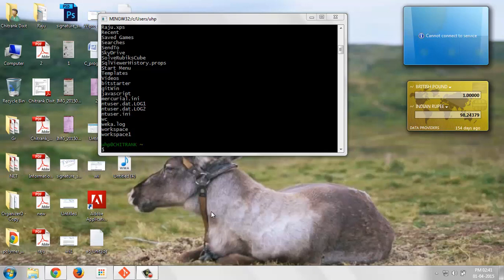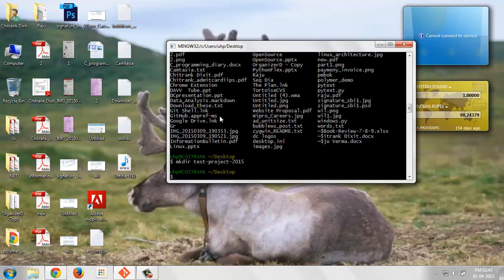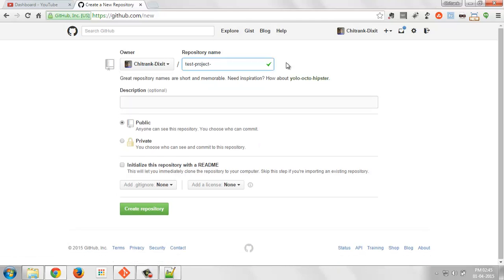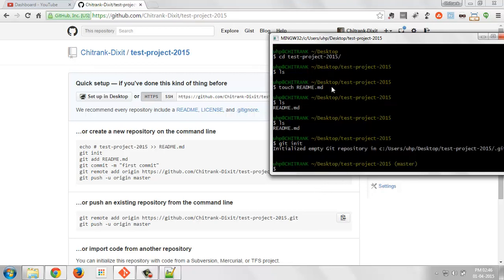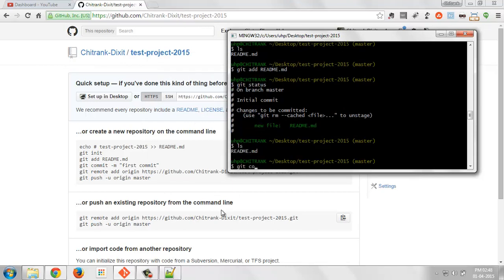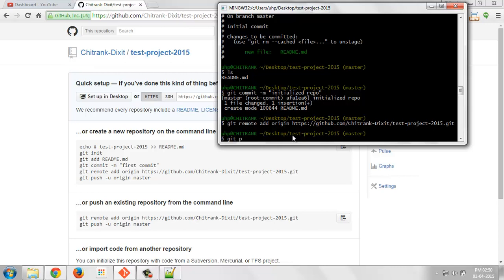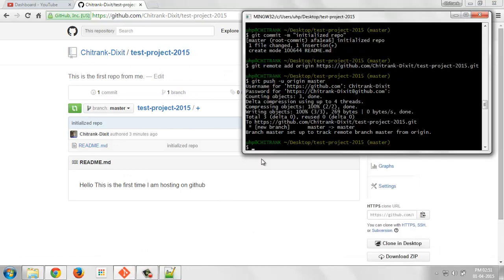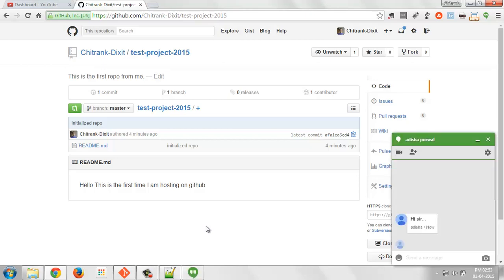03 Creating your First git repository and hosting it to Github in Windows | by Chitrank Dixit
The video describes how to host your first git repository on github. You need to use some of the commands to do this and work with the Git project to protect and manage your source code.